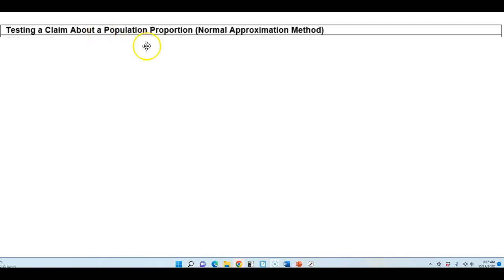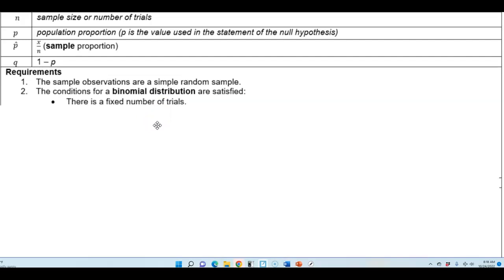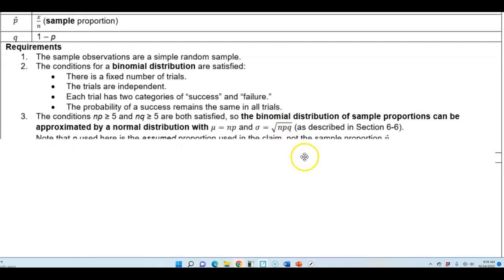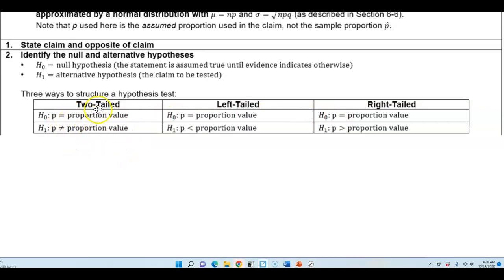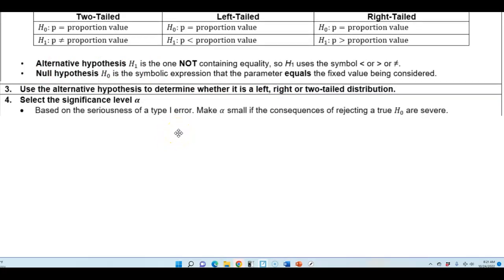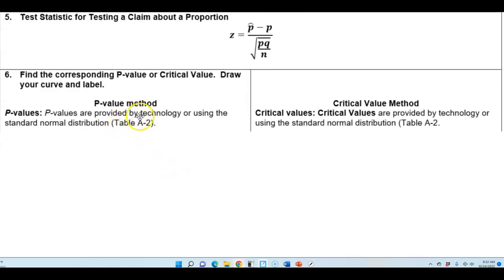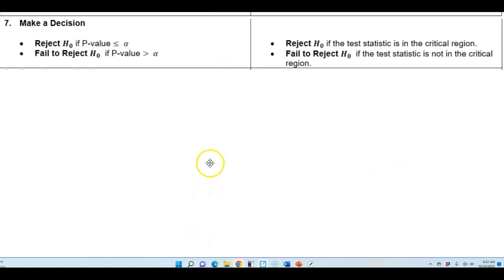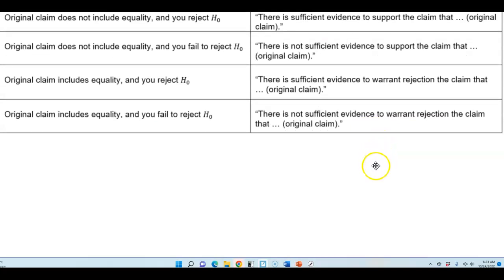Math 14 8.2 Testing a Claim About a Population Proportion (Normal Approximation Method)